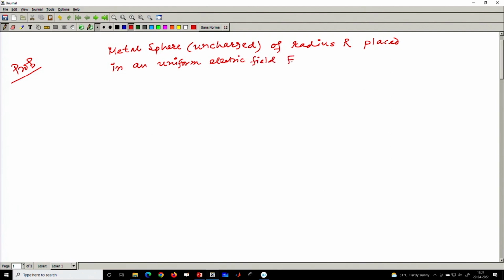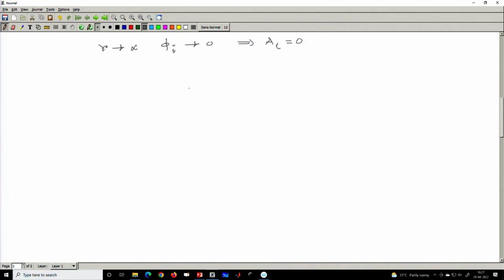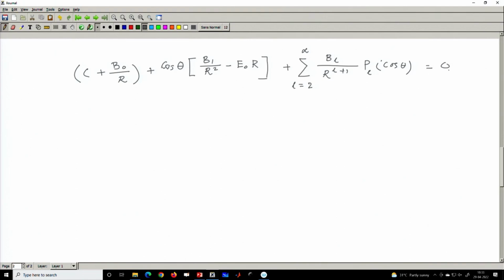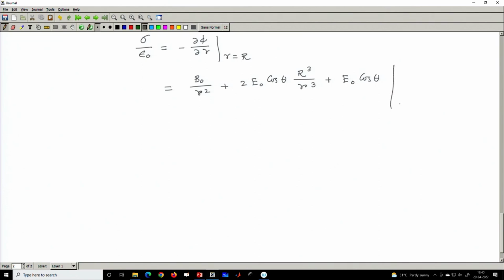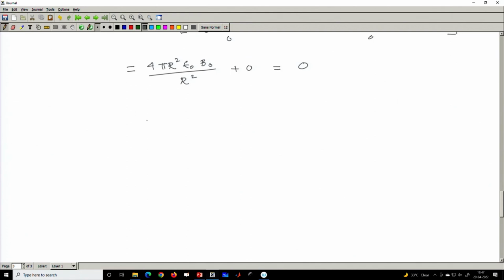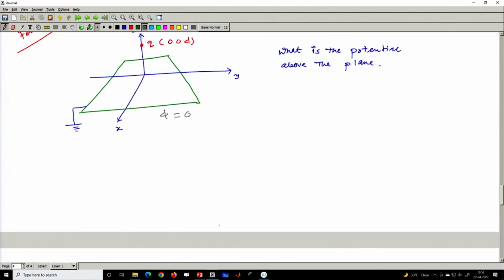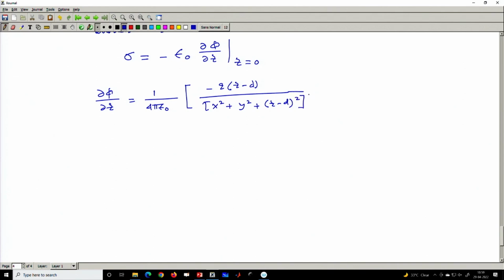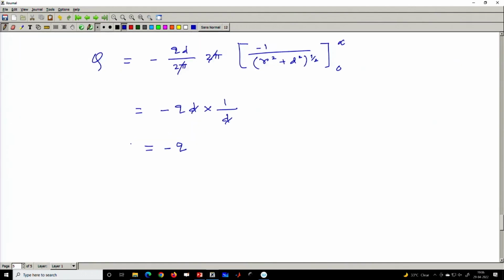Electrostatic boundary value problem (cont.), Image method#swayamprabha